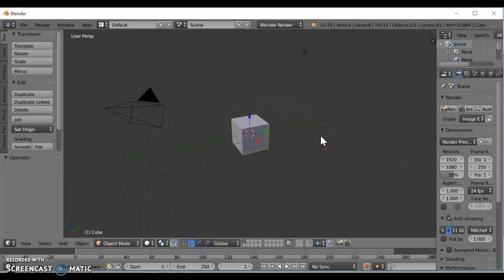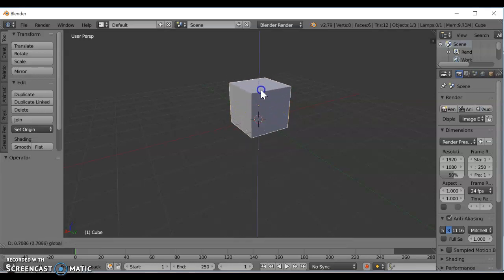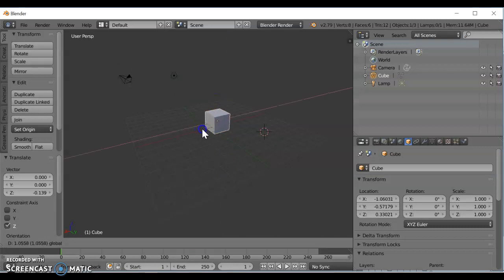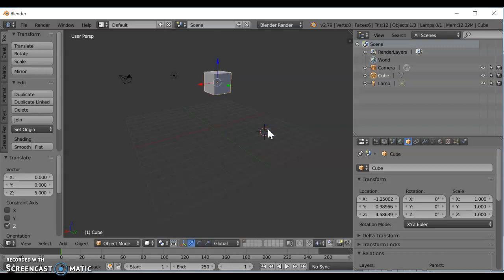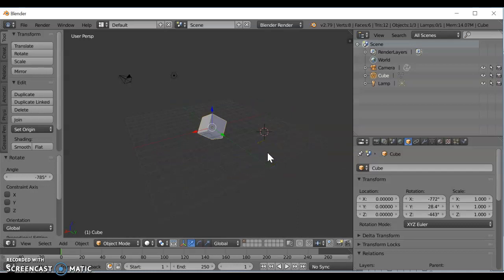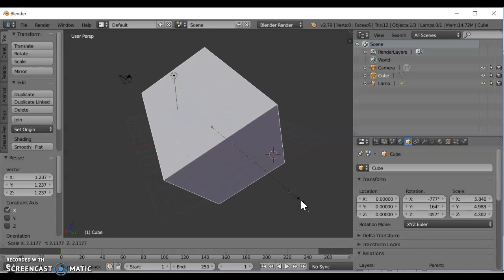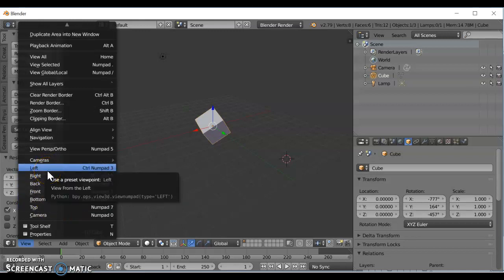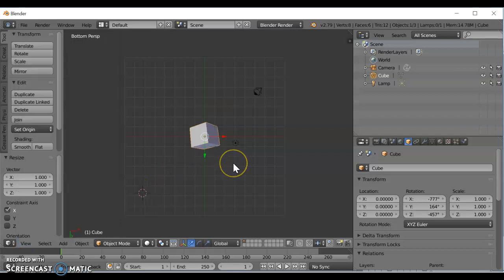Topic: Grab/Rotate/Scale Object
Topic3: The Blender Interface